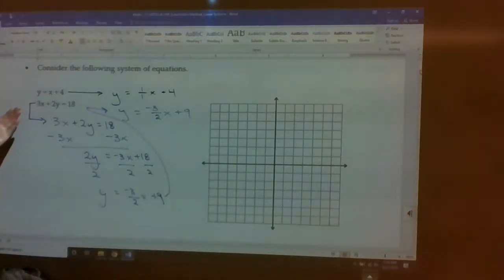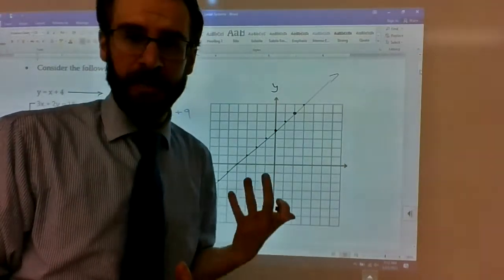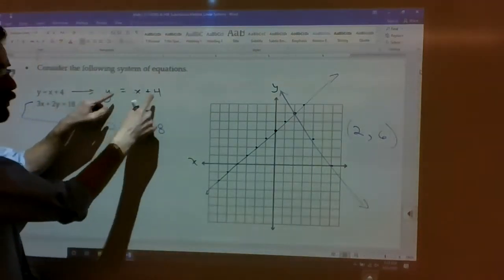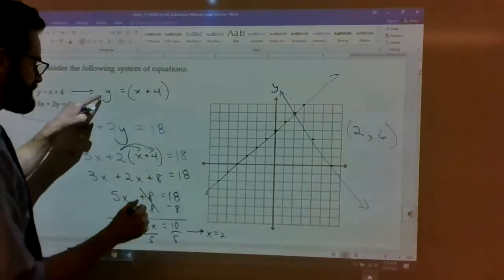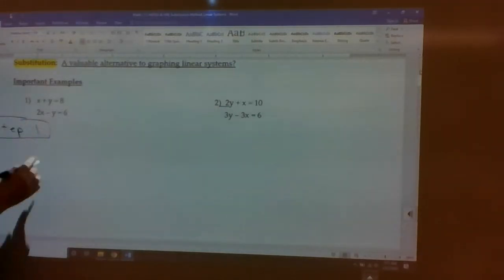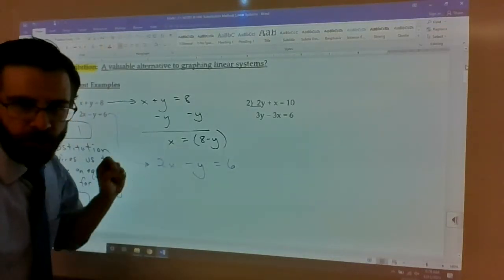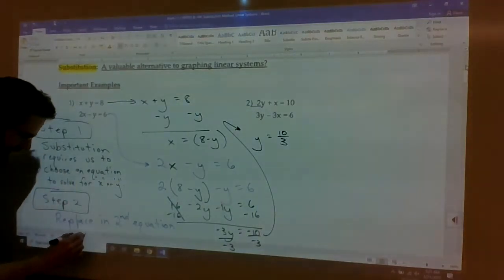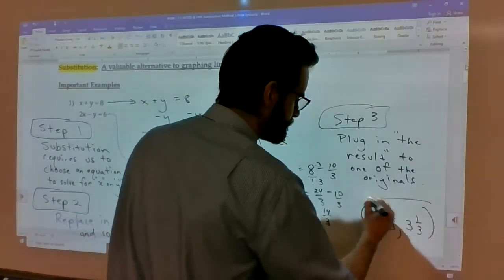Math I_7.1 (Part 1)_Spring 2021